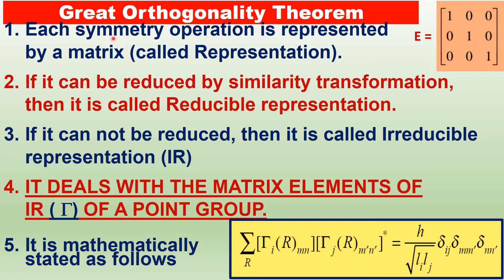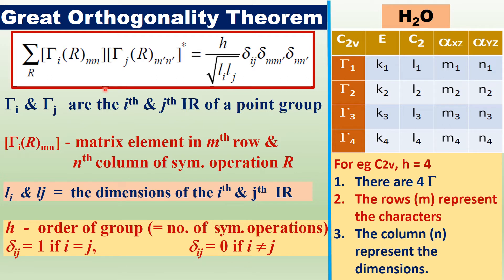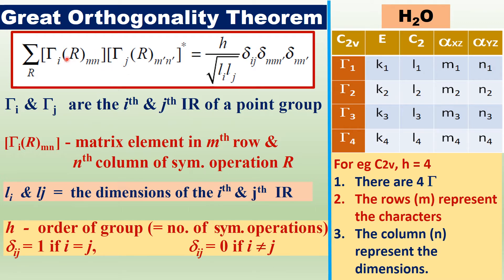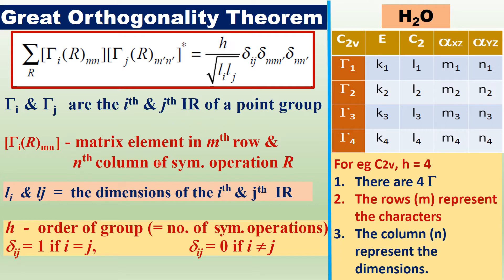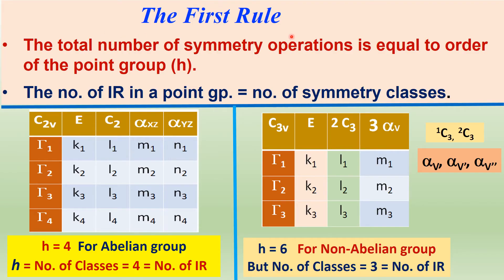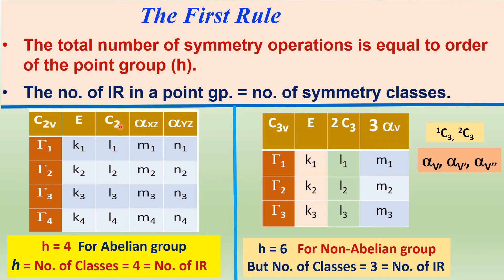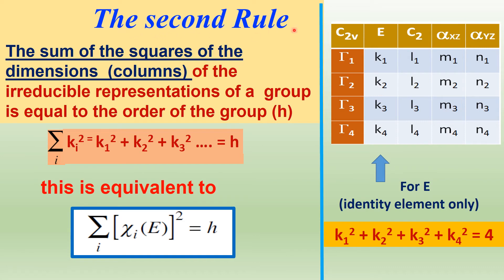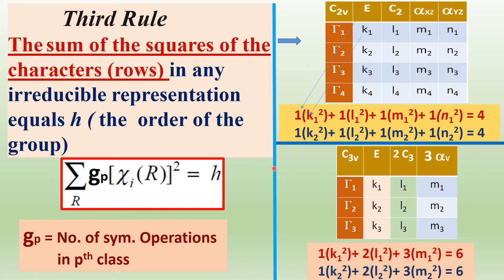(ENGLISH) GREAT ORTHOGONALITY THEOREM GIVES 4 RULES / PROPERTIES OF IRREDUCIBLE REPRESENTATIONS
(ENGLISH) GREAT ORTHOGONALITY THEOREM GIVES 4 RULES / PROPERTIES OF IRREDUCIBLE REPRESENTATIONS  USEFUL TO DERIVE CHARACTER TABLES IIT GATE CSIR NET UGC